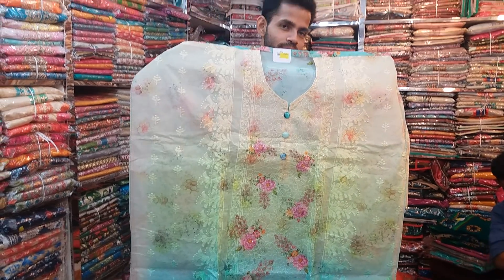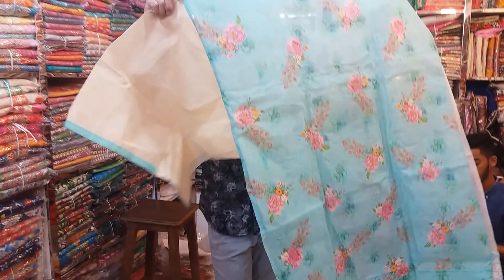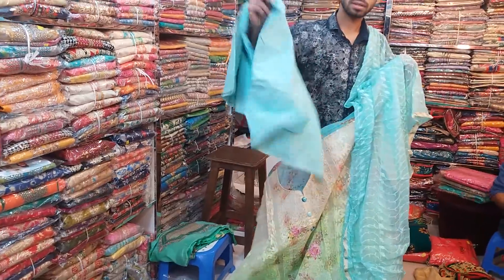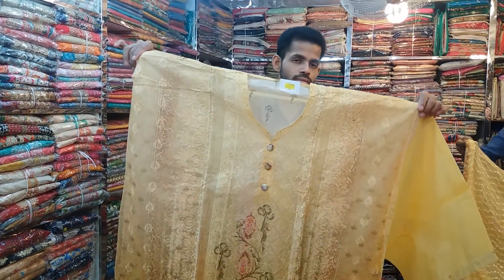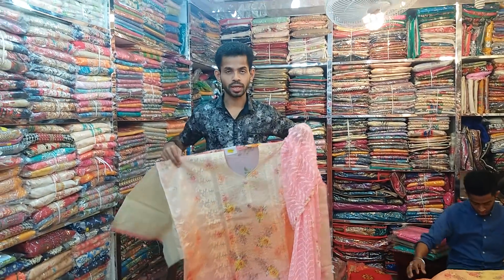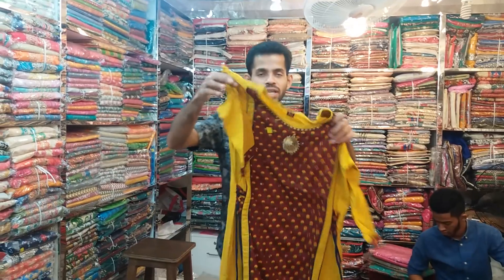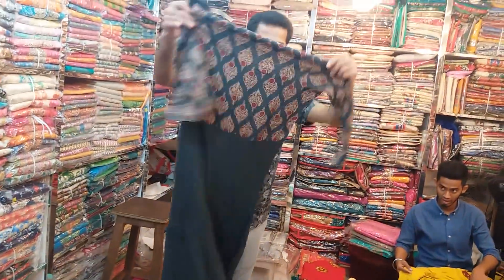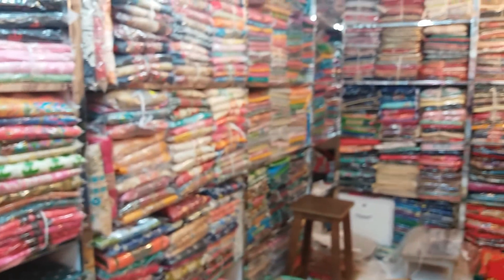Latest 1 pices and 3 Collection For Eid || Eid Special Designer 1 Pices and 3 pices Collection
Hey its Sharmin. I wish to apprise about various types of product in Bangladesh. My belief you all will enjoy it a lot.

Address: Palki Sharees
102/103, Subastu Aroma Shopping Center (1st Floor) 370 Elephant Road, Dhaka-1205